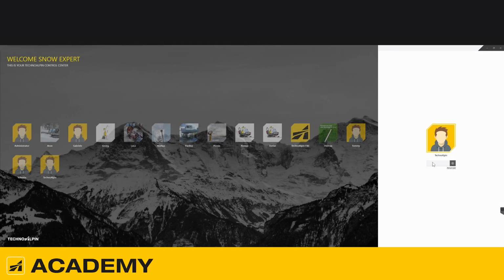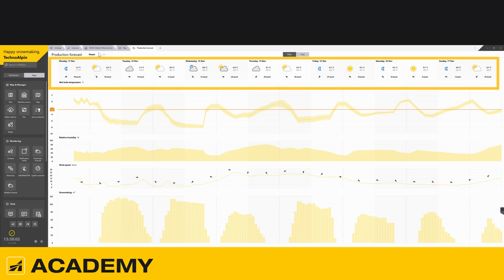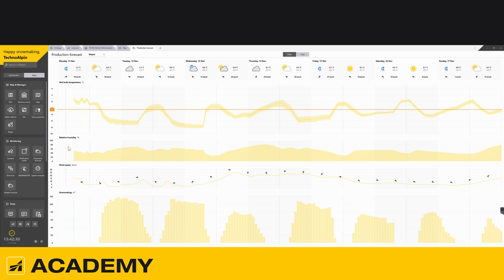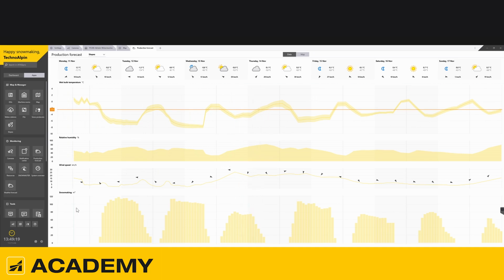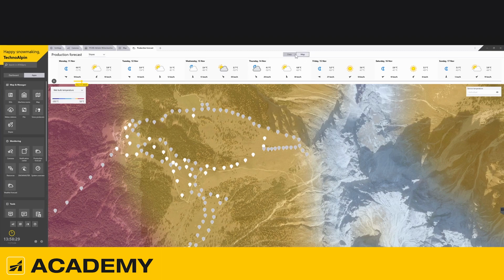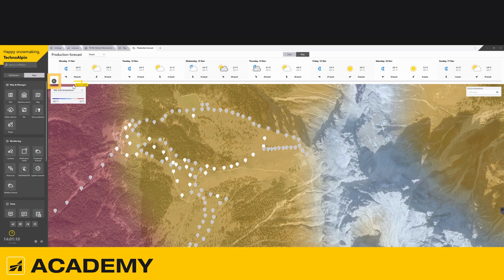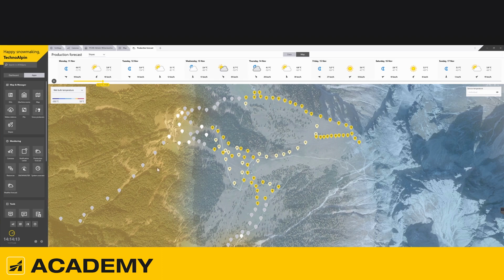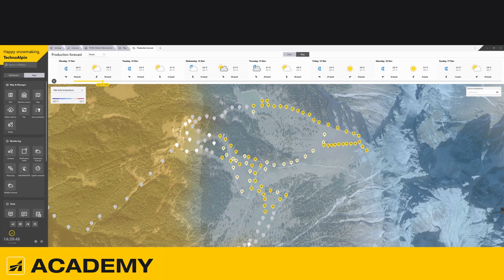ATASSpro Production Forecast Desktop (2024 - EN)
Discover our tutorial videos on TechnoAlpin's production forecasting! Learn how this feature can help optimize your planning. If you are not yet using it and would like to try it, please contact your TechnoAlpin sales representative.